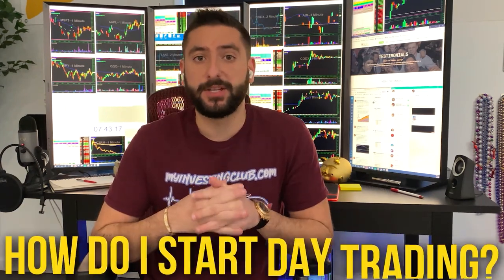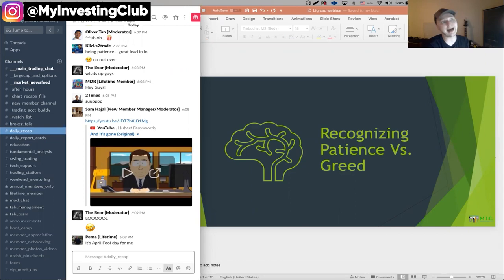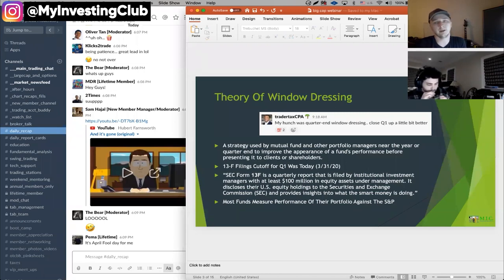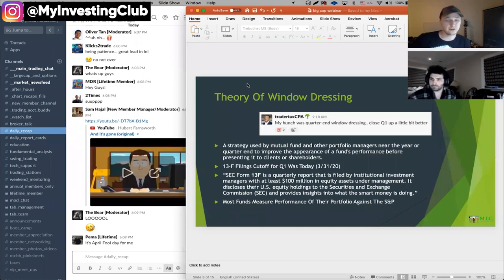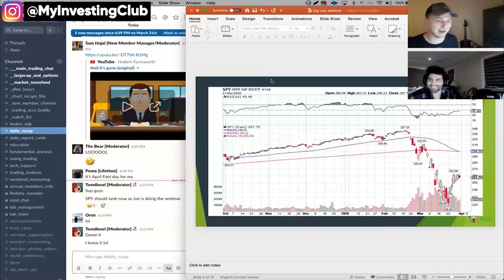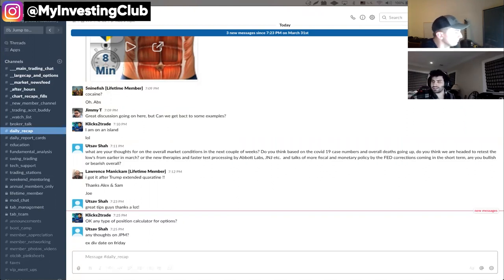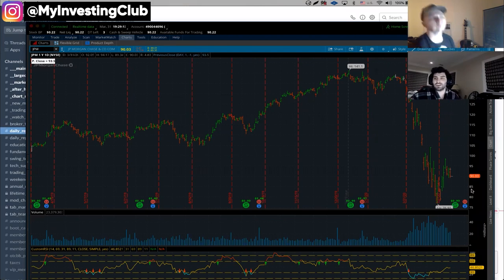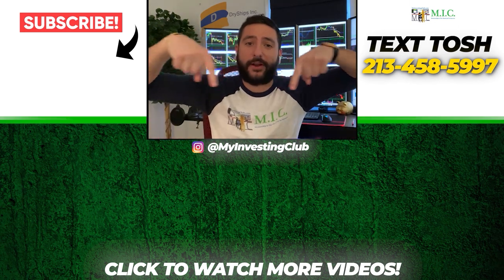Recognizing Patience vs. Greed | Large Cap Webinar w/ Joe & Sam [PREVIEW]